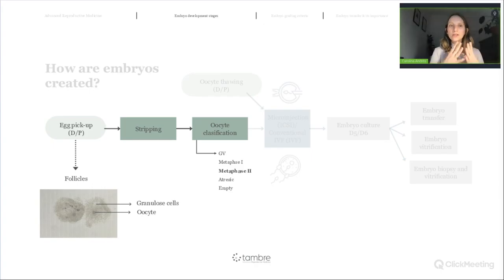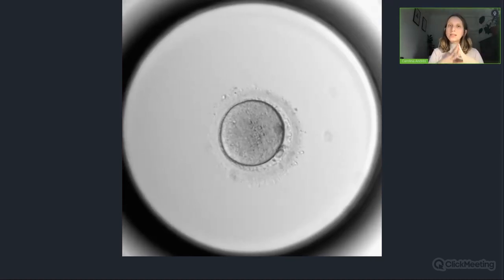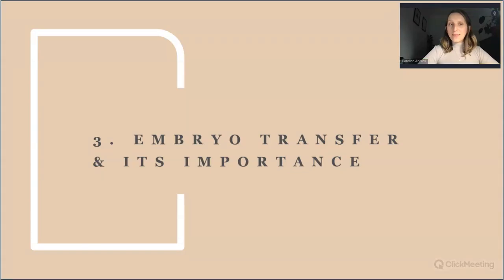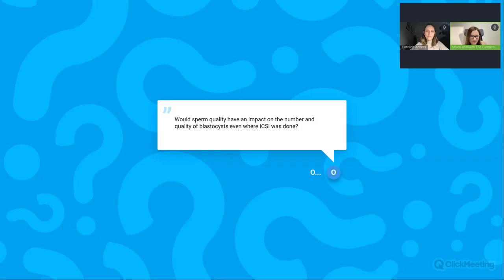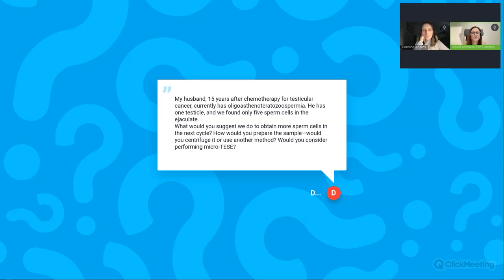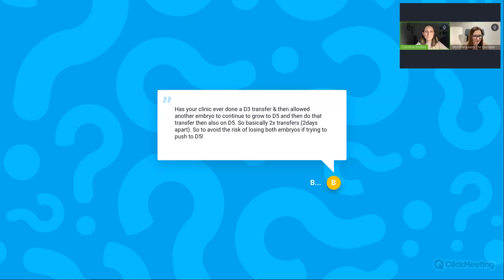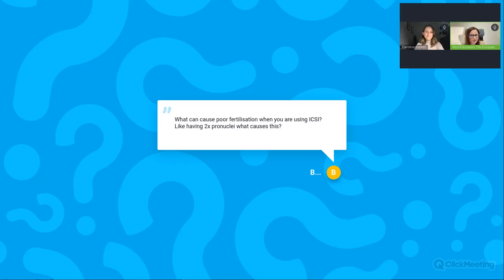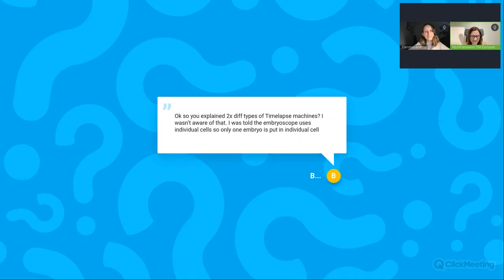Embryo grading explained: The Good, The Bad, The Baby Maker | Clinica Tambre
During this live session,  Carolina Andrés, Senior Embryologist at Clínica Tambre, Spain, discussed embryo development stages, why not all embryos reach the blastocyst stage, embryo grading criteria, embryo transfer and its importance as well as advances in embryo selection.